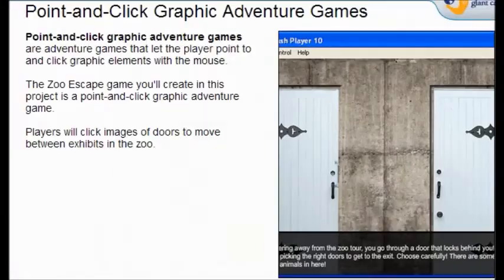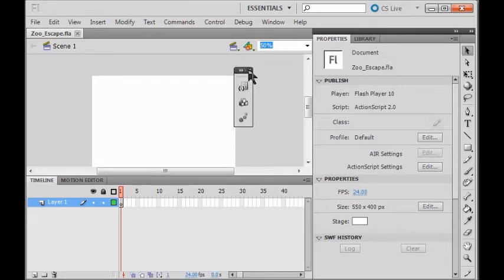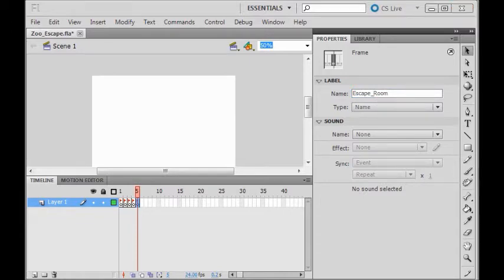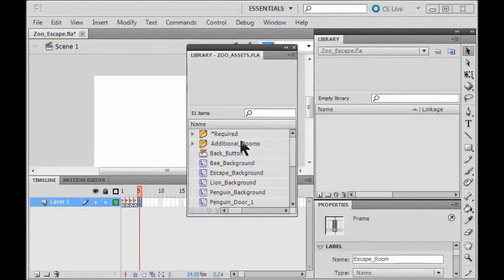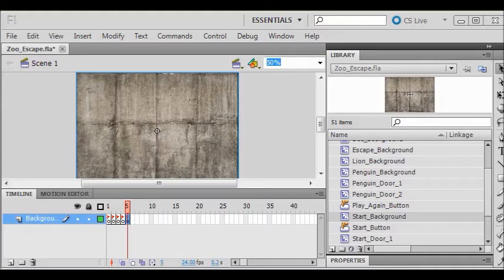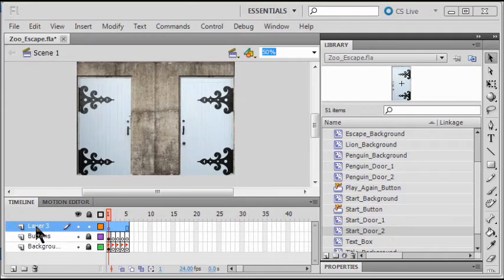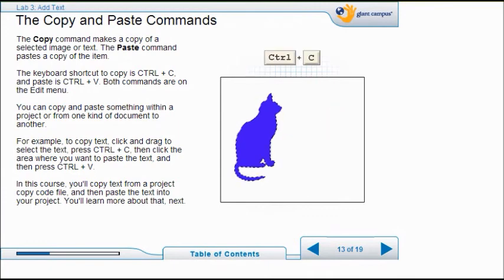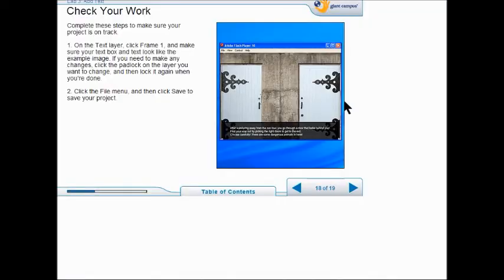TCH090 Flash Game Development Project 1, labs 1-3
TCH90 Flash Game Development. Agora Charter School.  In this first project, labs 1-3, students learn how to add frames, layers and backgrounds to a project.